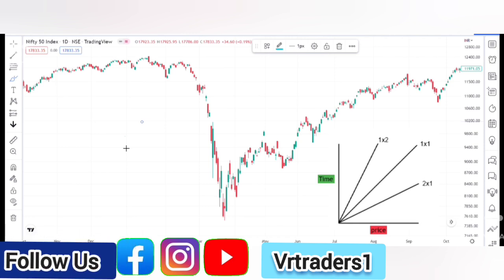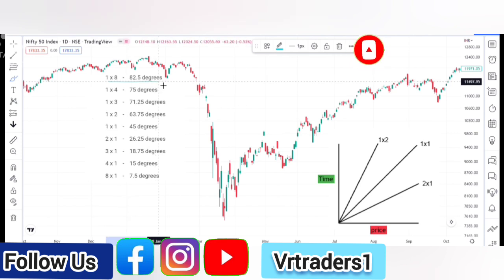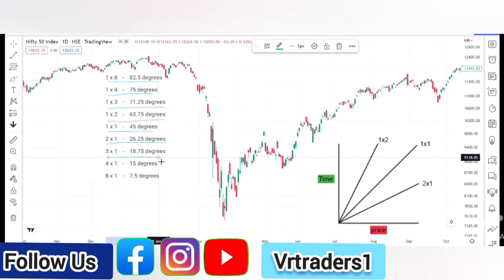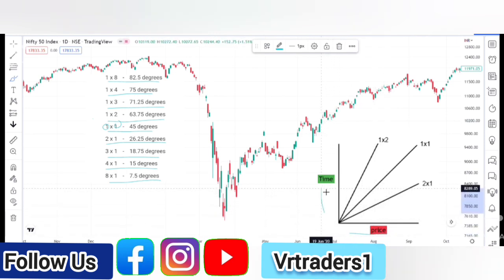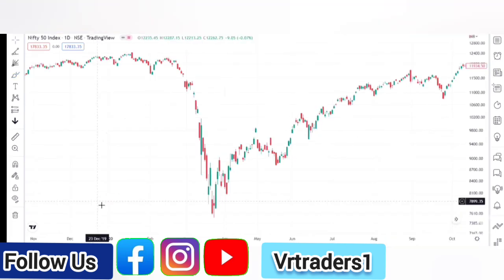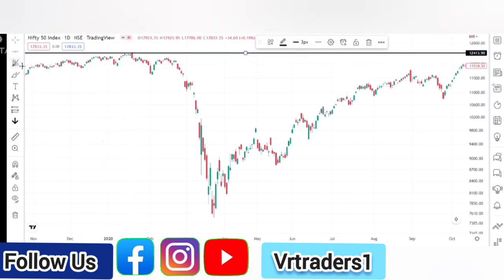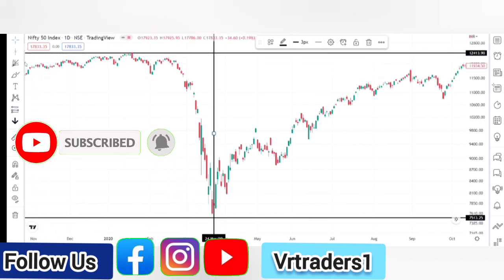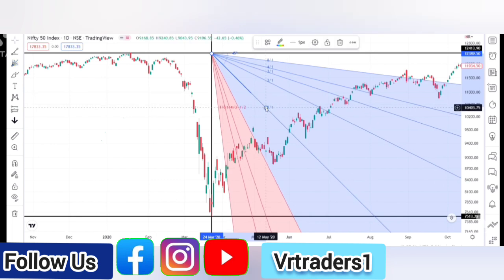Basic theory of Gann Trading : Gann Angles and Gann Fan | Vrtraders1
A simple explanation of How gann trading works. Today we have learned How to use gann angles and gann fan.